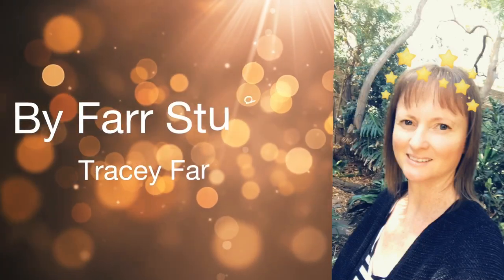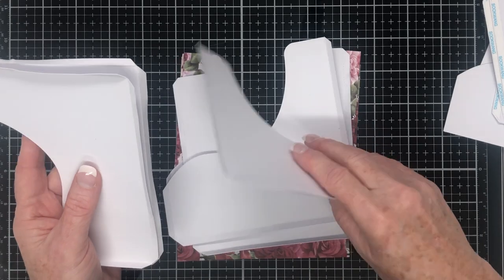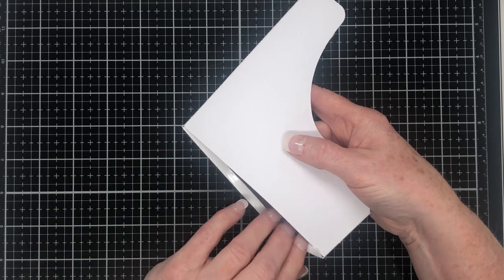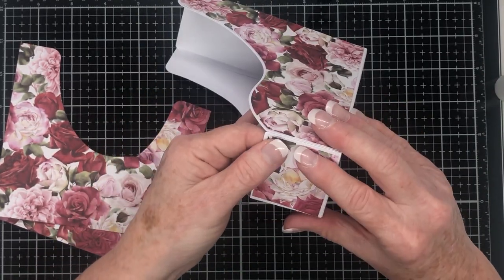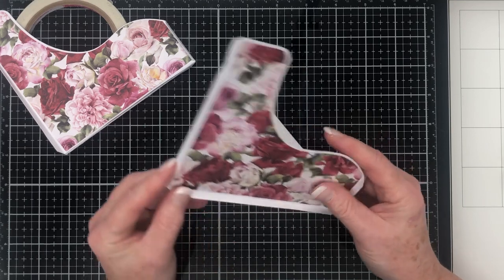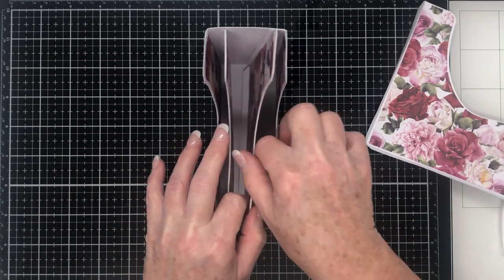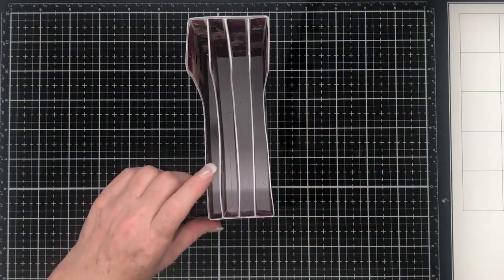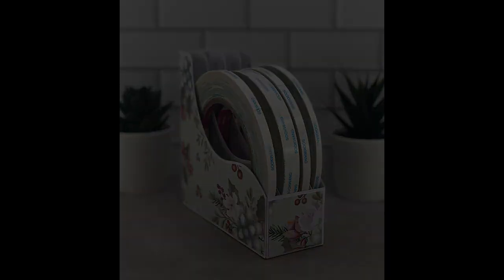Assembly Tutorial for the Tape Roll Holder box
Join me for the Assembly Tutorial for the tape roll holder box.
Designed by Nicole Silhouette.

The digital cutting file is available from here:

The cutting die set is available in Beki Store here: